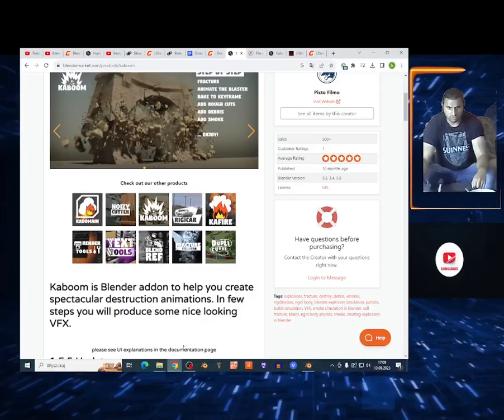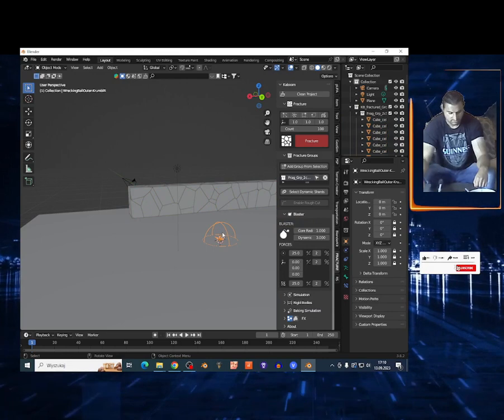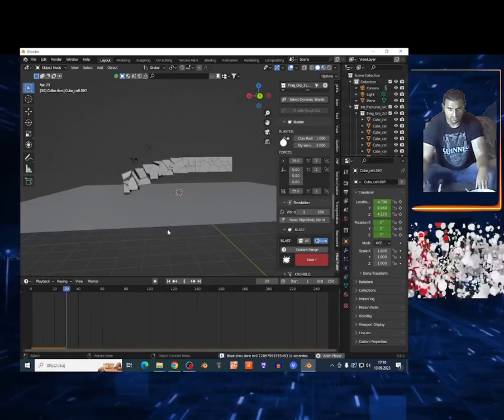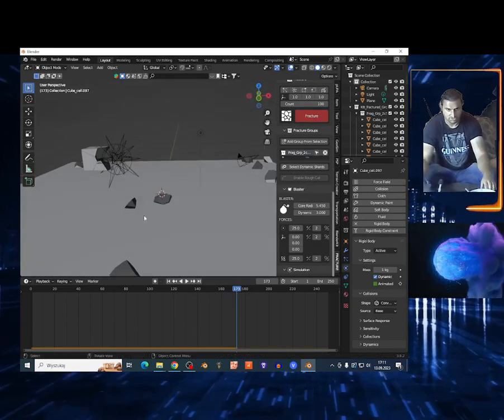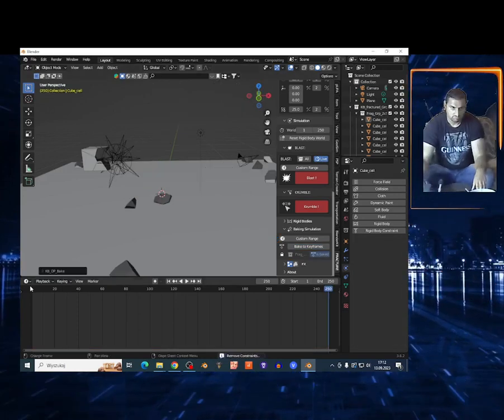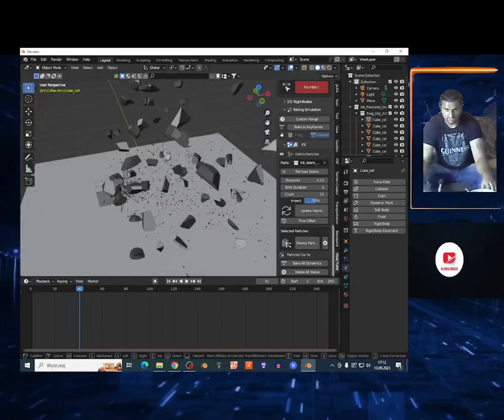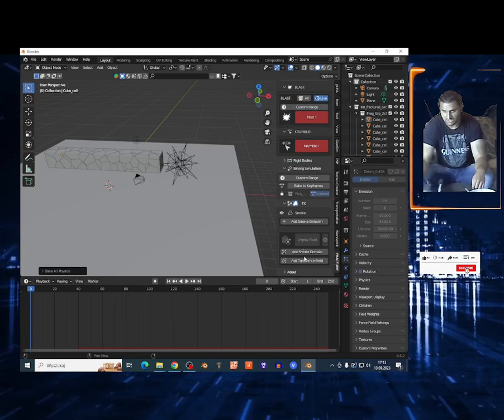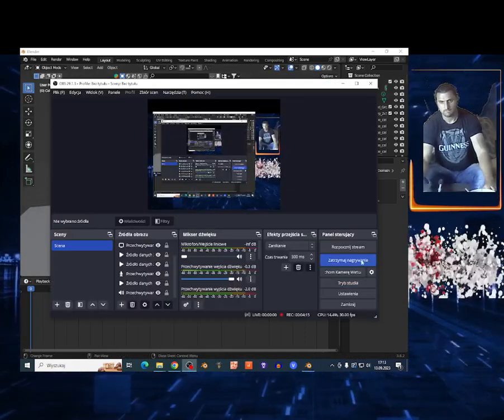blender addon review- Kaboom addon